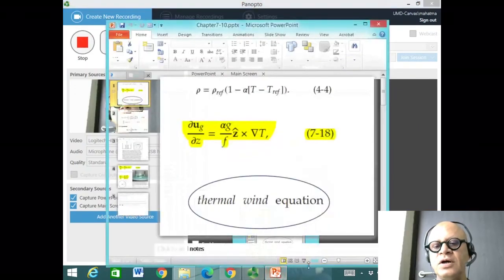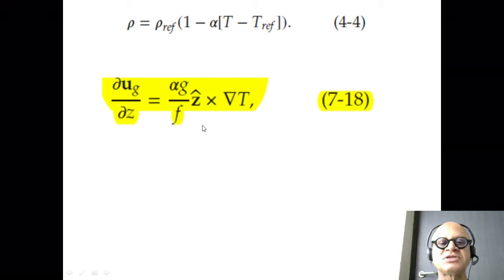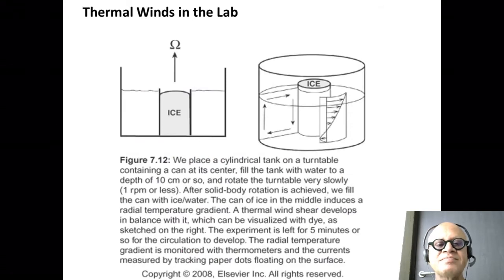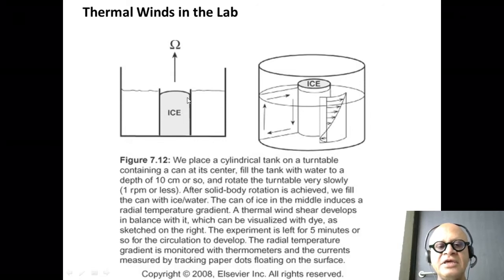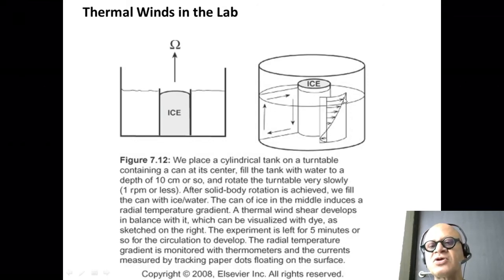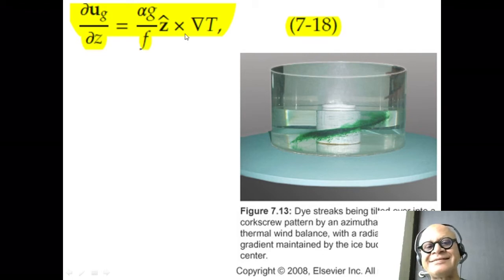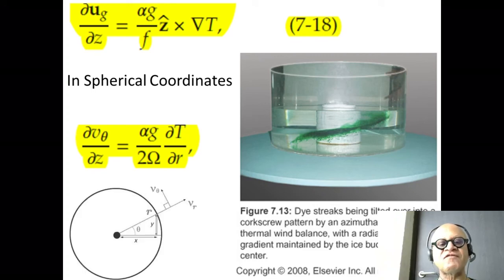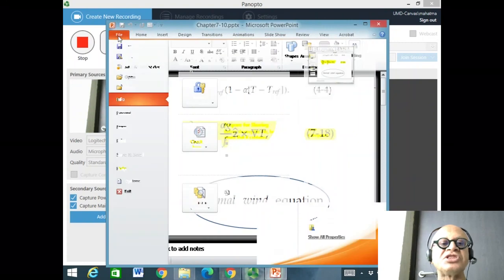12 Thermal Winds in the Lab